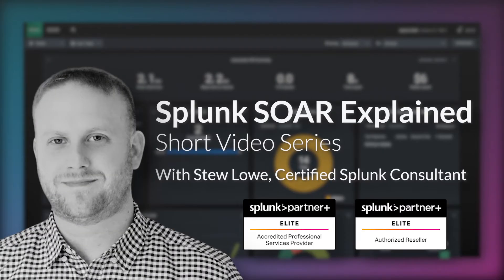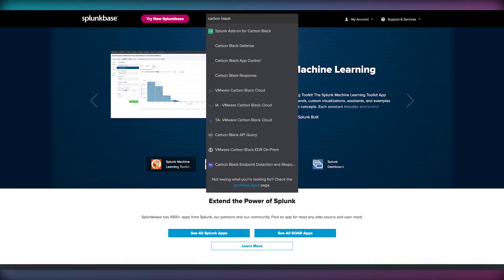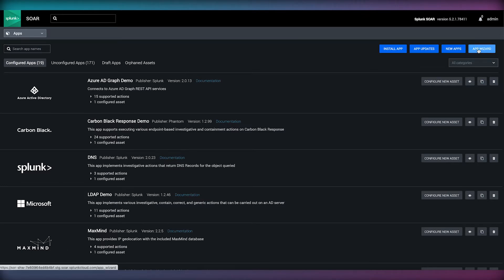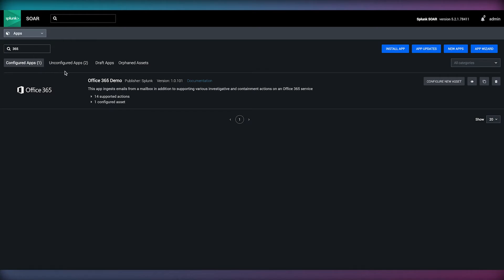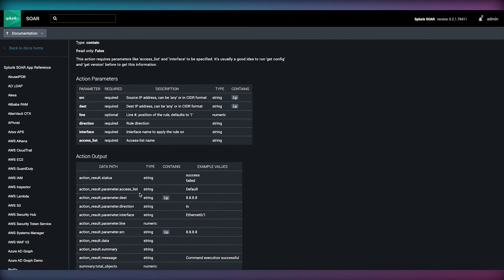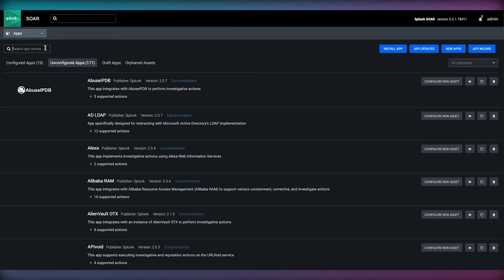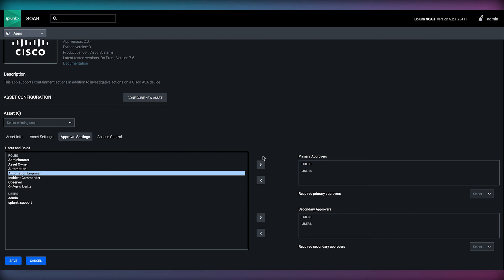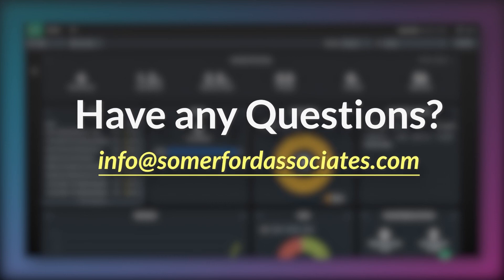How to Achieve Security Orchestration with Splunk SOAR — Splunk SOAR Explained Tutorial Series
Join Stew Lowe, Certified Splunk Security Consultant at Somerford​, for a dedicated 'Splunk SOAR Explained' Tutorial Series for beginners. In this episode, we explore how to successfully achieve security orchestration within Splunk SOAR.

Splunk SOAR allows security analysts to work smarter, not harder, by automating repetitive tasks; triage security incidents faster with automated detection, investigation, and response; increase productivity, efficiency and accuracy; and strengthen defences by connecting and coordinating complex workflows across their team and tools.